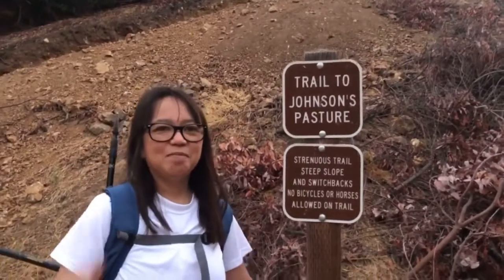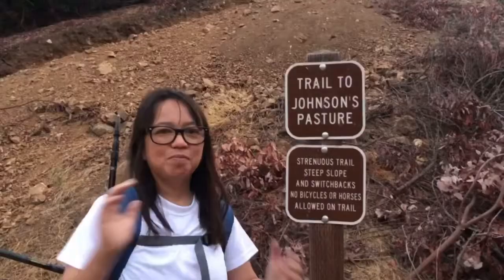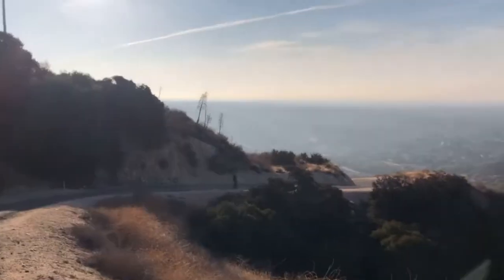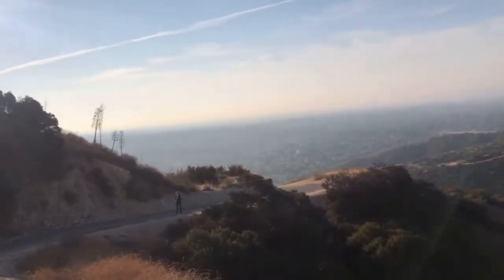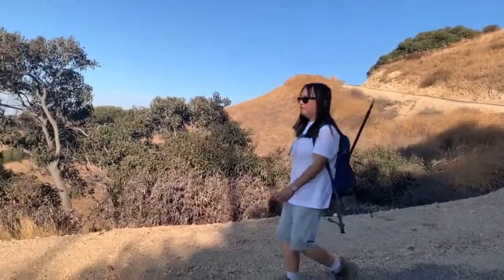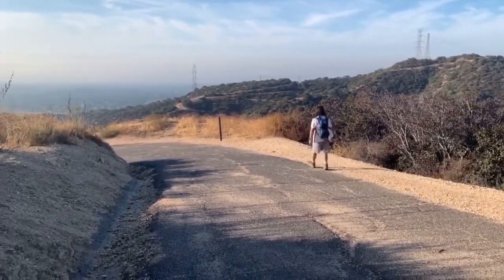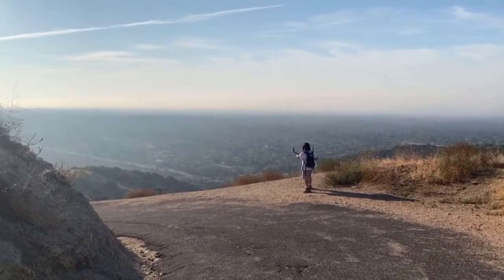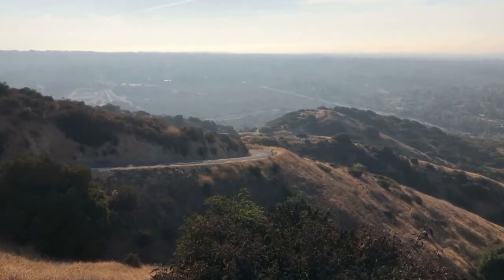Hiking @Johnsons Pasture Loop trail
This is a 4.3 miles loop trail. We started at the sycamore entrance and switchback going up the hill.